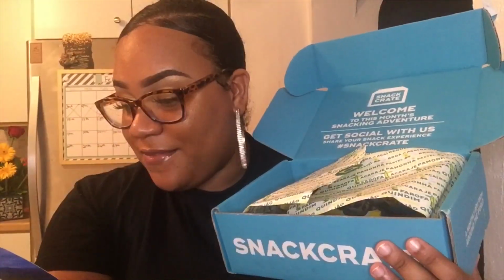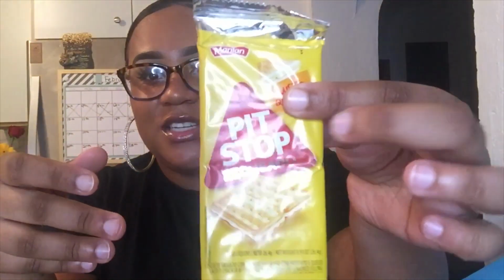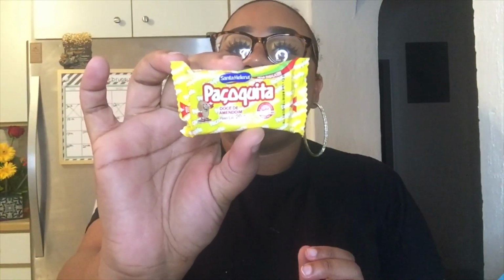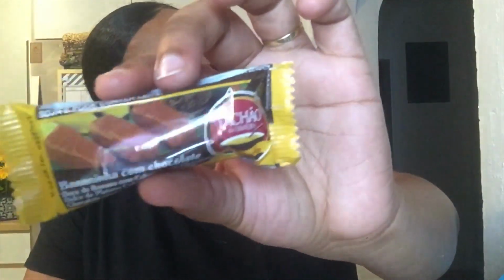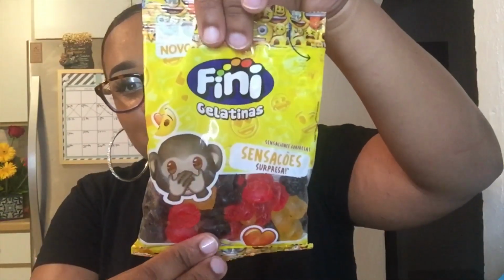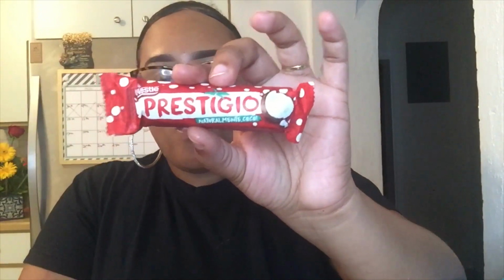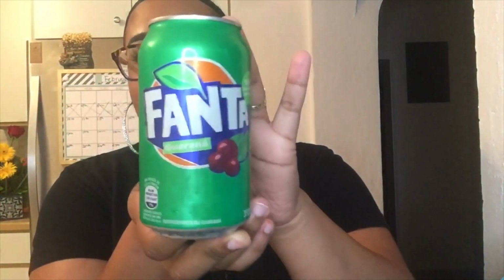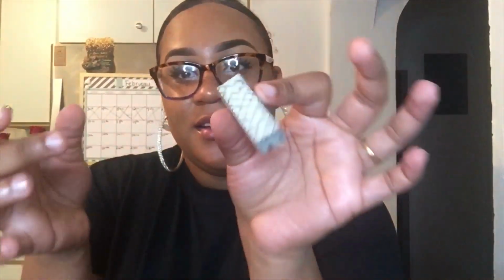SNACKS FORM BRAZIL| SNACK CRATE | ALMOST THREW UP !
♡Ant_isamazing
Snap Chat
♡Ant_isamazing

♡Antenisha Zamis
Welcome back GLAMSQUAD  You made it to my Description Box! Today i am trying out snacks from Brazil. Snack Crate is the best affordable subscription box where you can choose which size box you would like. Hope you enjoy this video Thank you ♡